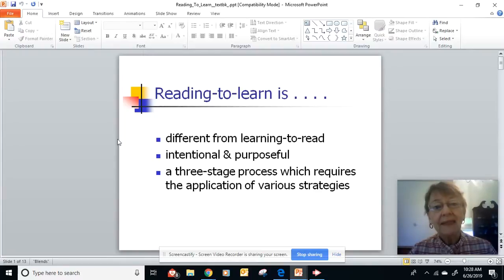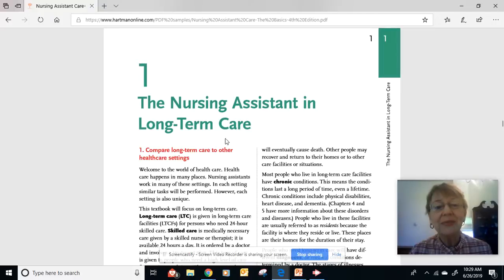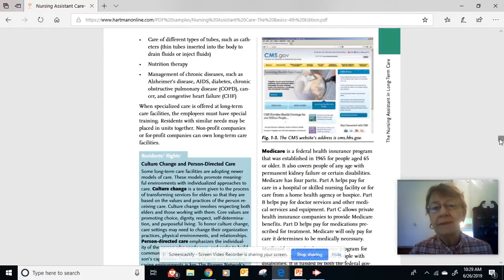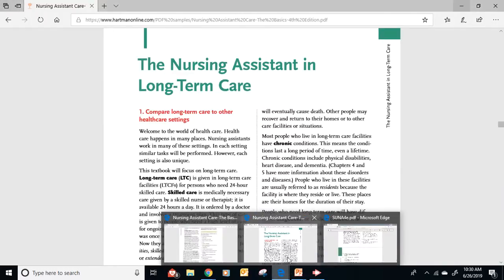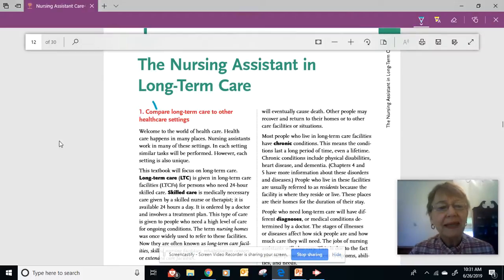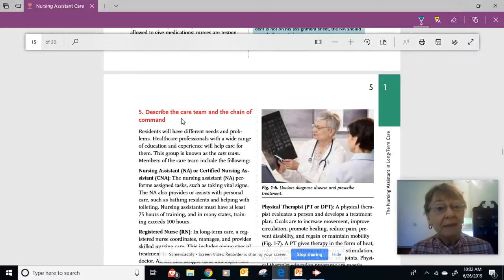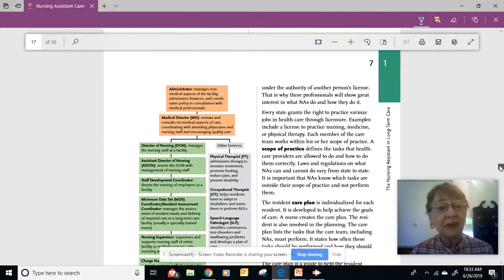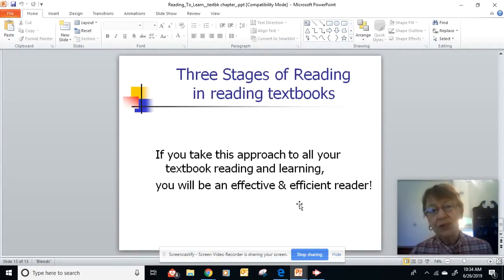Copy of Jun 26, 2019 10:34 AM